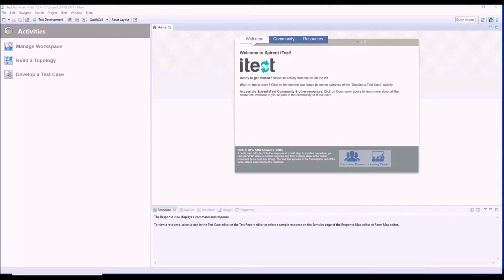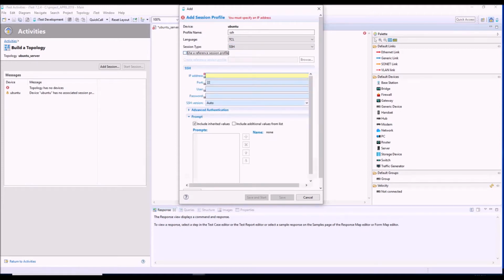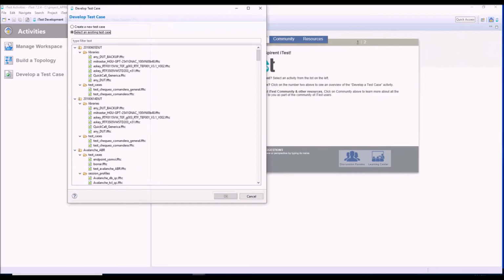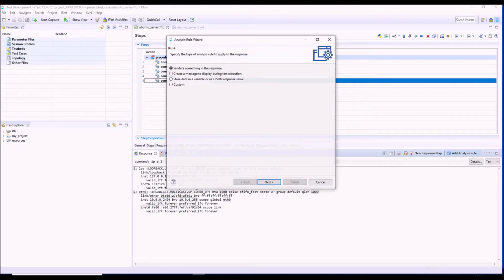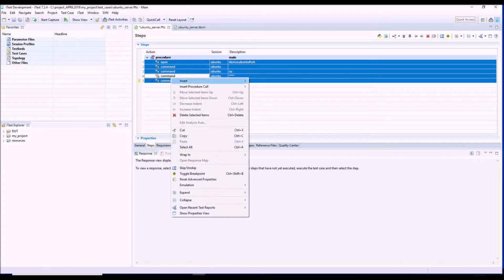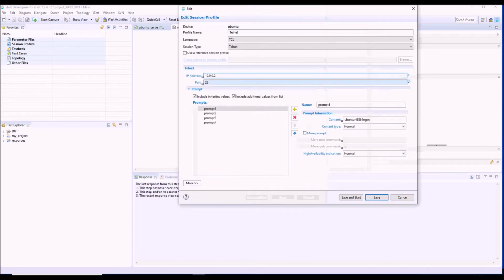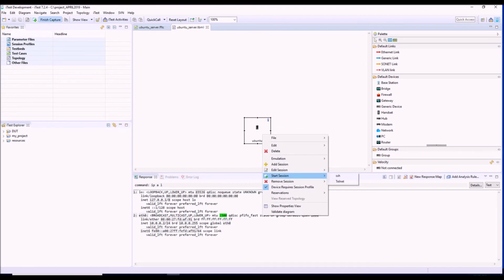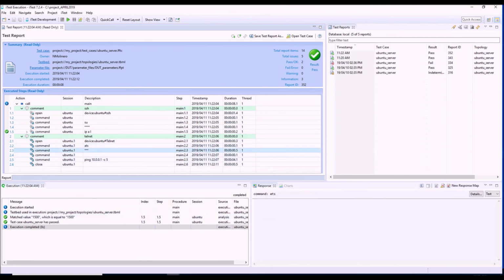Demo iTest automation - Netmetrix